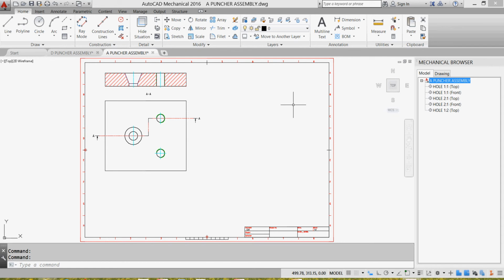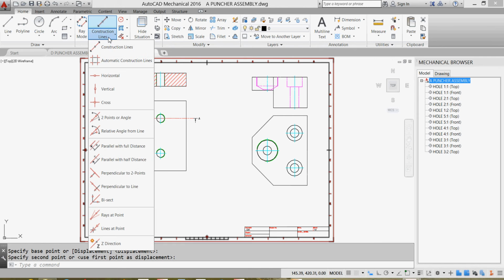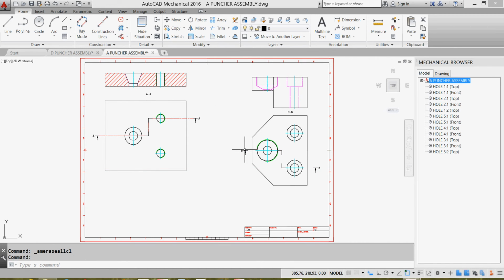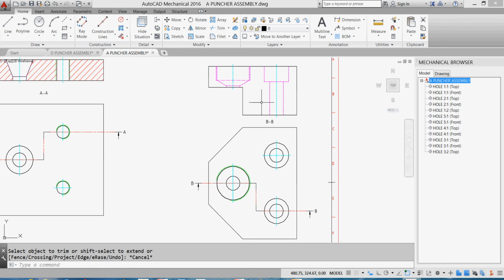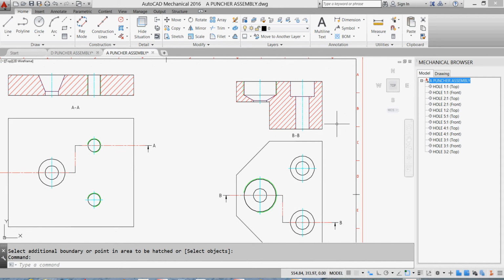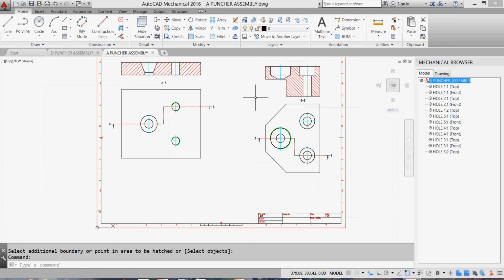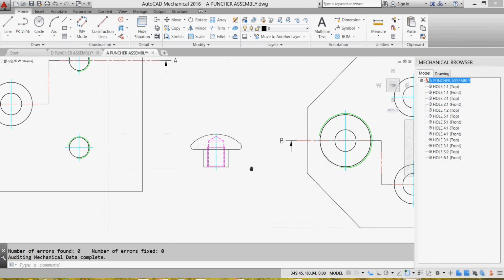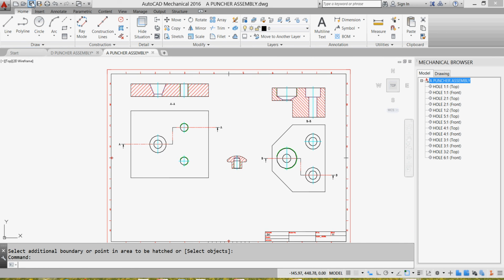12 SECTIONING OTHER PARTS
In these AutoCAD Mechanical 2016 tutorila videos you'll learn how to:
1.Work with Template Files in AutoCAD Mechanical 2016
2. Draw Detail Drawings for the Assembly Parts.
3. Use AutoCAD Mechanical 2016 Standard Hole Objects
4. Working with Shaft generator in AutoCAD Mechanical 2016
5. Working with Standard Parts _ Springs
6. Working with Standard Parts _ Bolts
7. Adding Dimensions & Annotations to Drawing using AutoCAD Mechanical 2016 Power Dimension tool
8. Adding Annotation to standard objects & Parts using AutoCAD Mechanical 2016 Leader Note Tool.
9. Create sectional views of the Parts
10. Use the New Mechanical Structure tool in AutoCAD Mechanical 2016 to Creates new Mechanical Structure definition from selected objects (New components, component views)
11. Mate the assembled parts correctly _ Use the Hide situation tool of AutoCAD Mechanical 2016.
12. Use the Bill of Materials Tool (BOM) of the AutoCAD Mechanical 2016 to add reference Balloons ( Numbering the Parts ) & Inserting Parts List of the assembled parts.